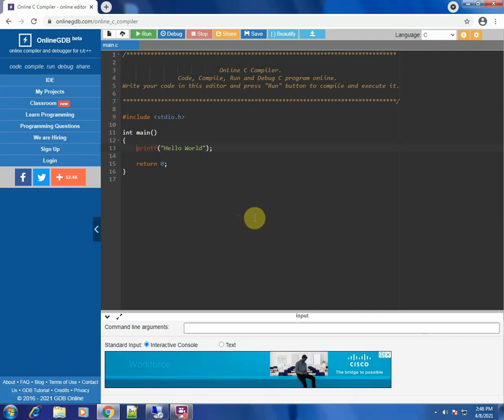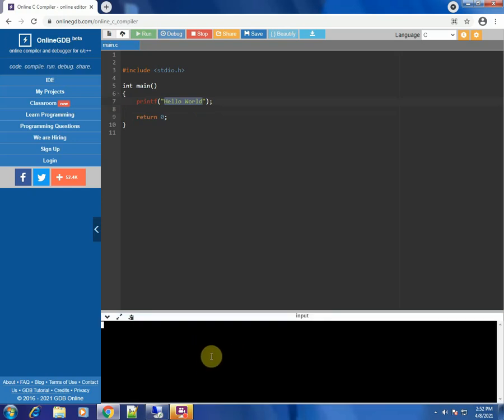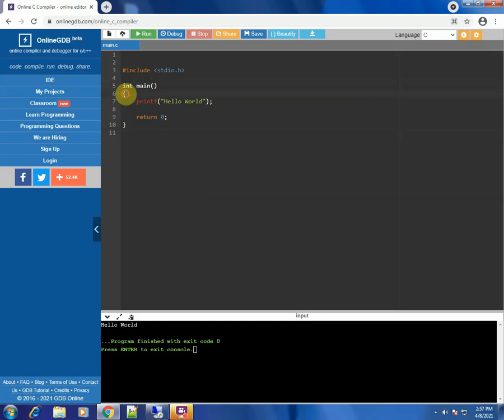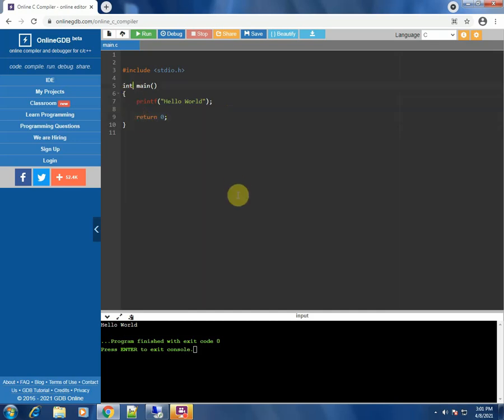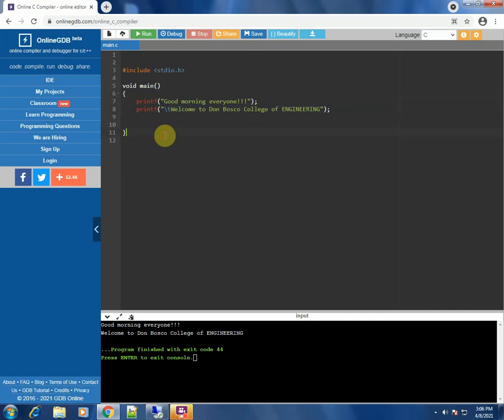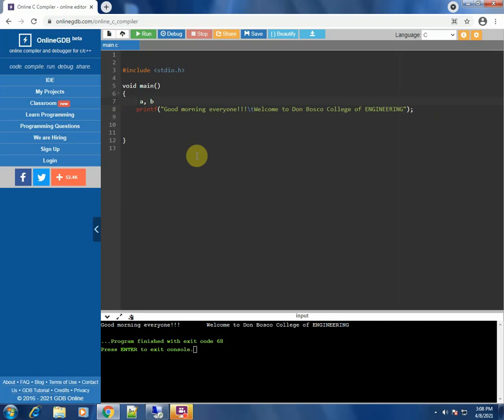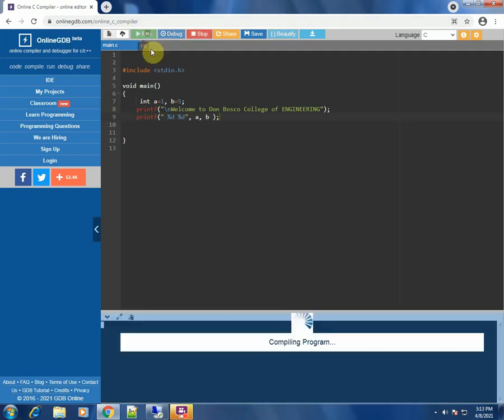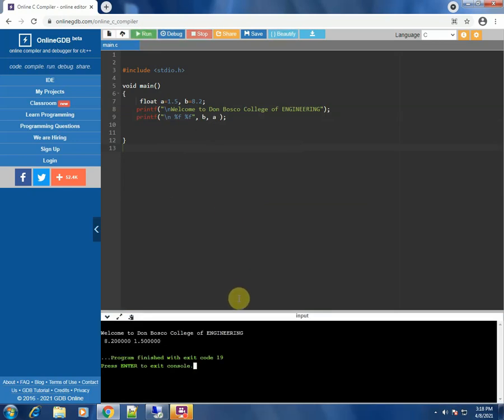How to use an online compiler to write simple programs in C. (basics of C)